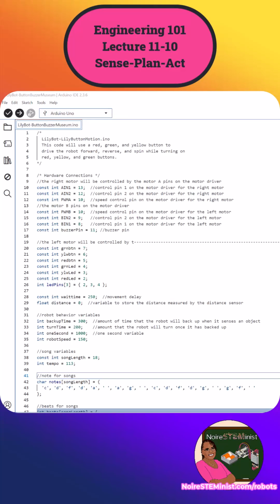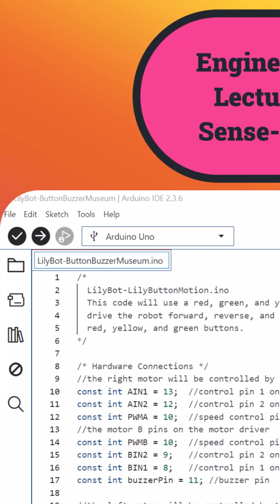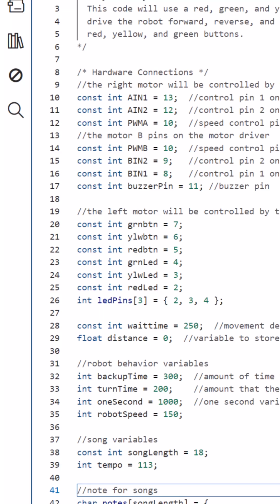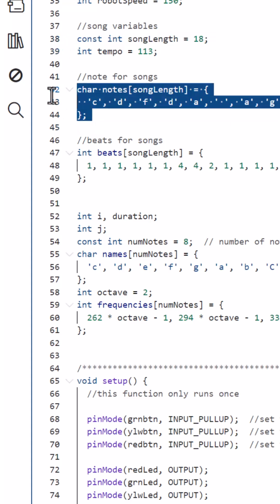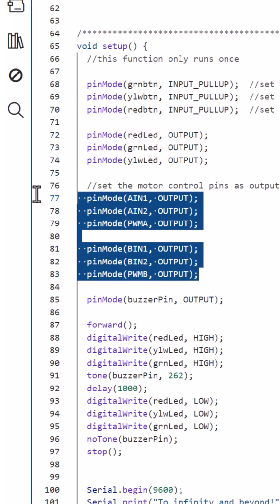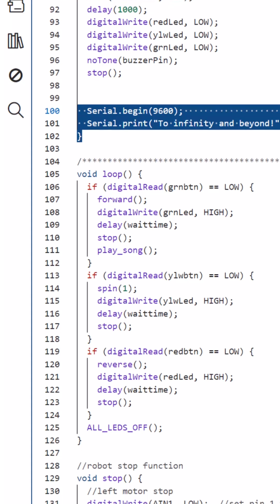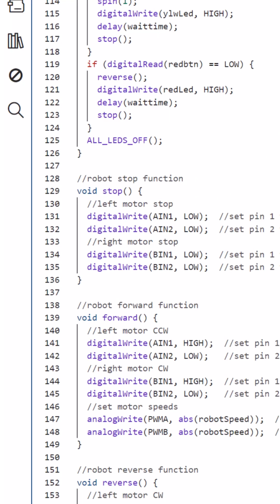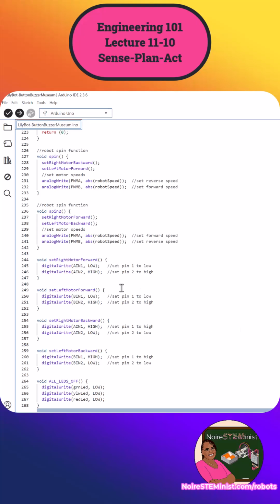Engineering101 Lecture 11-10: Sense Plan Act Button Robot Arduino Uno Code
NoireSTEMinist.com
CarlottaArdell.com